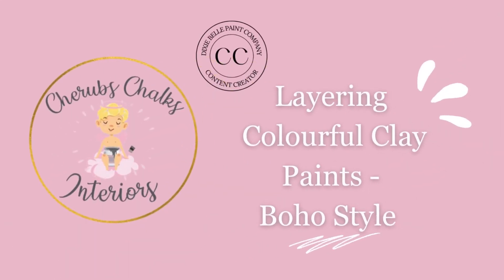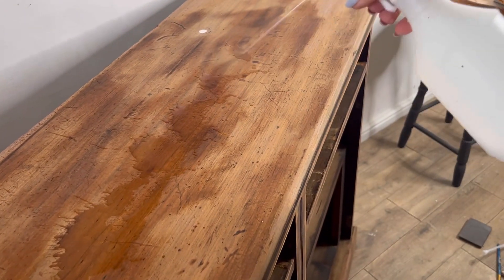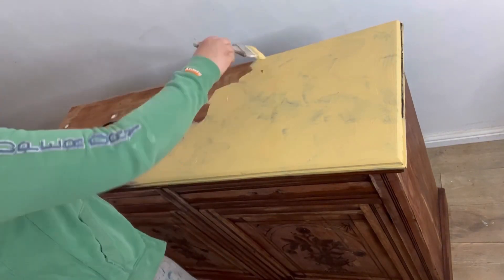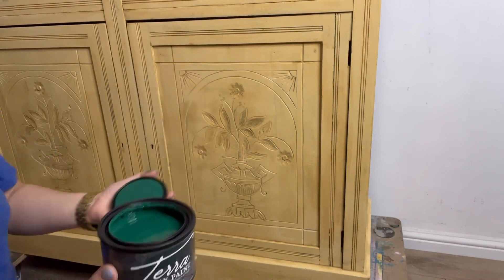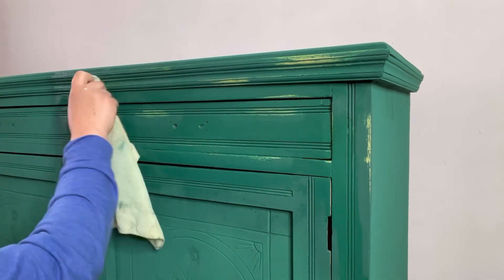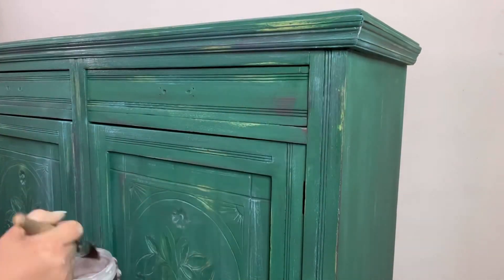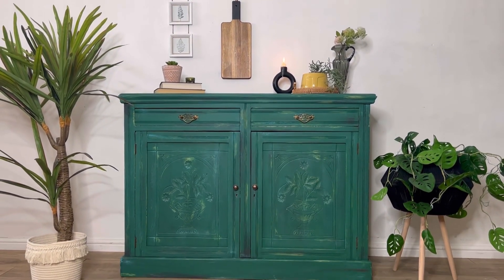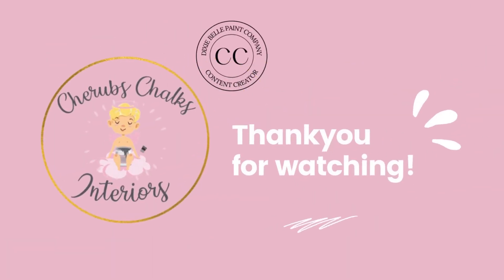Layering Colourful Clay Paints - Vintage Boho Sideboard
This tutorial covers the use of bright colourful Terra Clay Paints, which have been layered and then distressed on a vintage decorative cupboard. We show you how to achieve a rustic bohemian style interior finish with fun bold statement colours! Update your decor now.